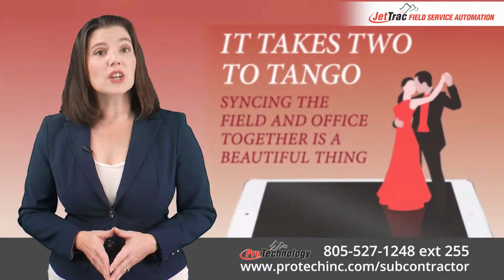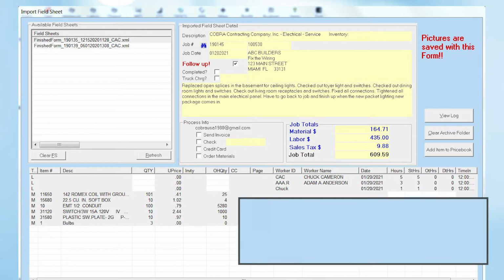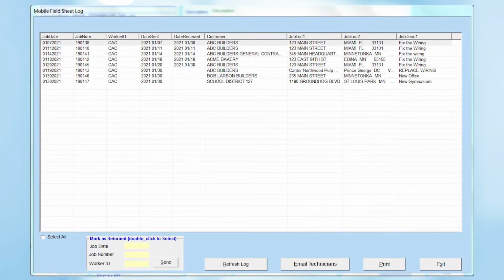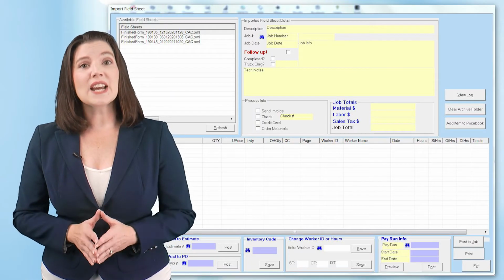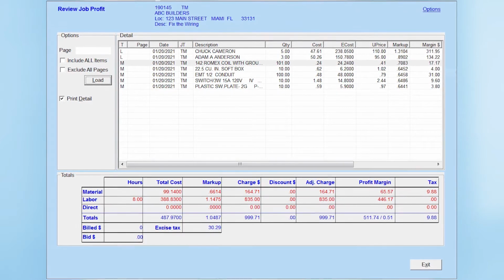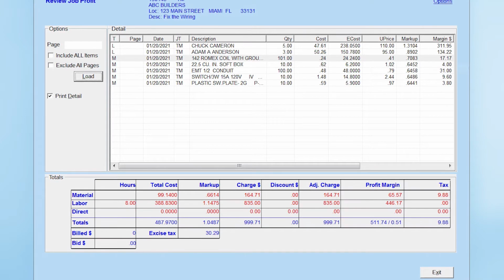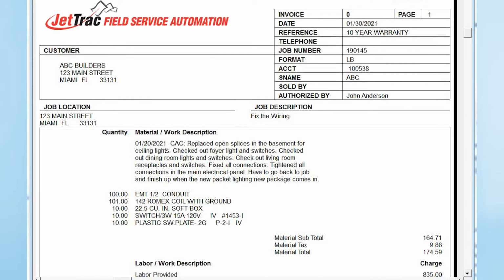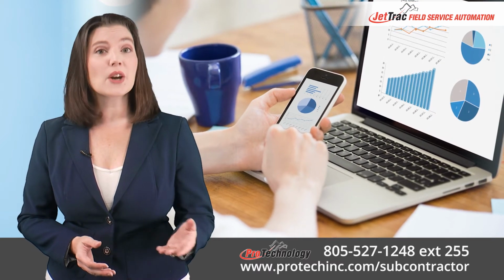JetTrac Job Master Pro provides you the tools to run your operations and back office on one platform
Our integrated workflows help you to optimize communications between the office, Field Technicians, Vendors and Customers. One platform supporting new customer set-up, job creation and dispatch, material management, service management and much more, all the way to profitable invoicing.

Increase your field productivity, improve data quality and reduce cycle times, all resulting in cost savings and increased customer satisfaction.

Key Features:
Material Management
JetTrac Job Master Pro’s Material Management Software features an integrated suite of programs that includes Pricebook, Inventory, Purchase Order and Tool/ Equipment Tracker. The Material Management Software works in concert to maximize material profit for the contractor. Many experts say that Materials typically cost Contractors 20% more than what they paid for them!
This is why JetTrac Job Master Pro Customers say that the Pricebook Center is a Contractor’s Best Friend when it comes to understanding everything about their materials! Nicely organized in Tabs, all information about a material item is easily accessible!

T&M Jobs
JetTrac Job Master Pro allows for instantly, accurately and effortlessly processing of T&M jobs.

Project Management
Contractor Project Management is an integrated suite of software programs that work together to track all
aspects of an ongoing construction job. The project data is delivered in real time, so owners and project managers can be proactive with their decision-making throughout the lifespan of the job. All information is neatly organized in your “Job Center” dashboard screen.
In the field, Project Managers use the interactive Project Insights dashboard to view and manage the project. Accurate material, labor and direct costs, pending & approved change orders, remaining labor hours by phase, committed purchase order dollars, ‘voice to text’ worker notes, job site pictures and documents are a portion of the PM tools available for proactive project management.
In the office, the staff works on the same project, updating costs, sending ‘status alerts’ to the field regarding purchase orders & change orders, updating schedule changes and driving automated work-in-progress/job margin reports and progress billings.

JobCost Accounting
Accounting is an integrated suite of programs that include the Accounts Receivable, Accounts Payable and General Ledger programs. These programs are written specifically for the Contracting Industry. Their user- friendly design is easy for any bookkeeper to use, yet powerful enough for the discerning controller.

Service Management
Service Manager is a suite of programs that integrate together for seamless scheduling, dispatching, recording and billing your customer’s service information. Planned Maintenance Scheduling (service contracts) is also included with Service Manager. Service Manager makes you look good!! All of your customer’s information, both past and present, is at your fingertips.